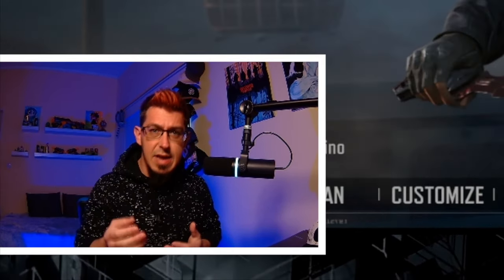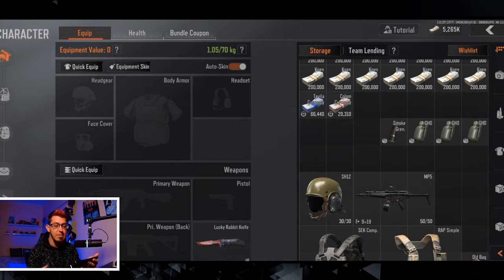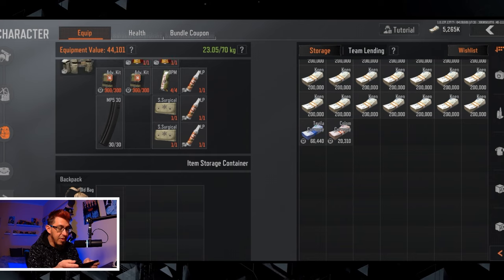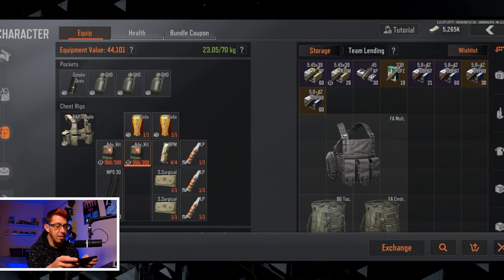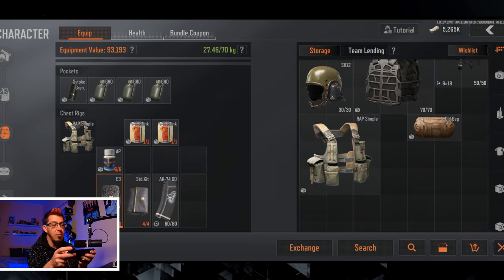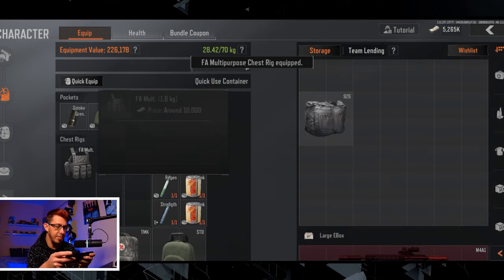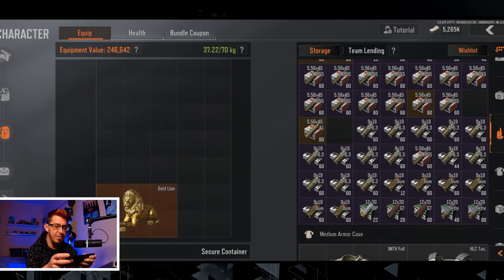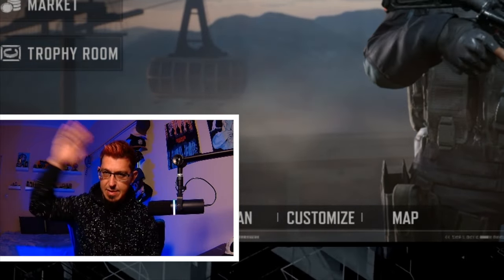Loadout Guide: STOP Dressing Like A Timmy! - Arena Breakout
/// IGNORE TAGS ///
Arena Breakout

00:00 Step Dressing Like A Timmy
01:18 Budget Loadout
06:07 Balanced Loadout
09:17 High-End Loadout
11:25 Loot Management